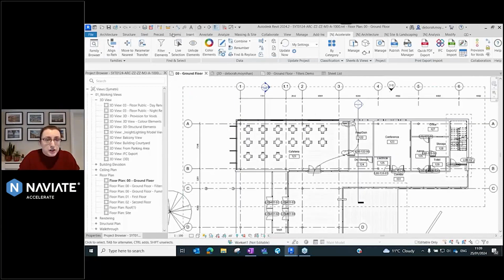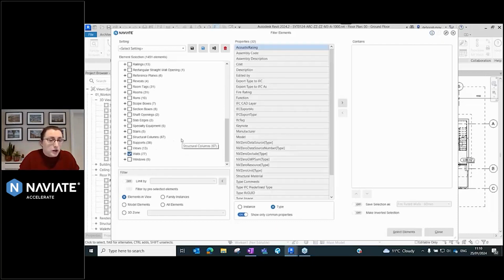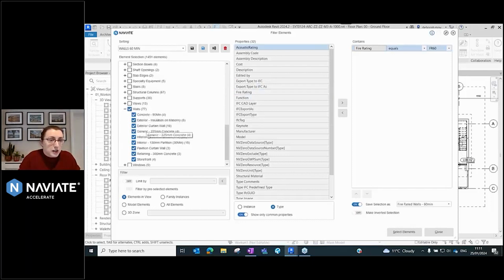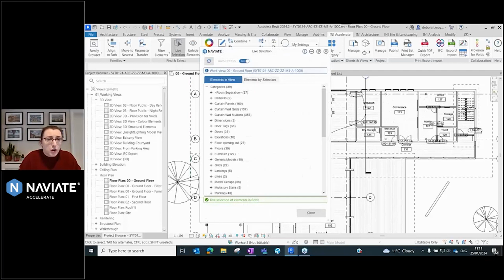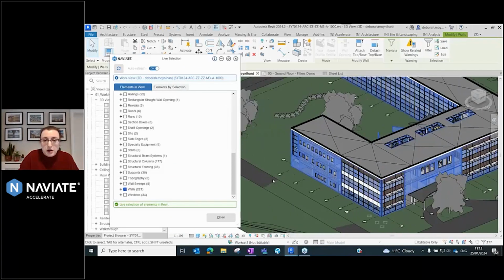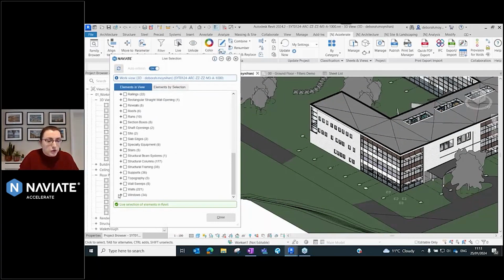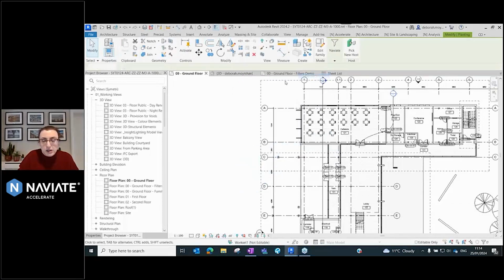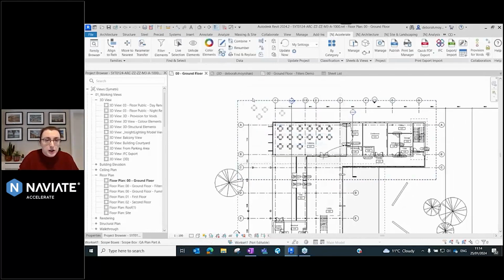Accelerate your Projects in Revit: Find and Select Tools